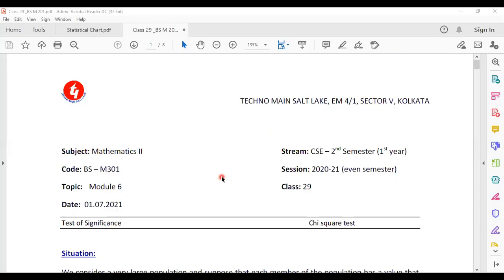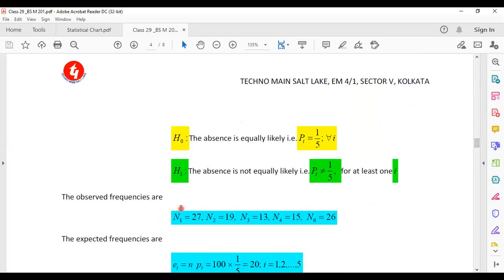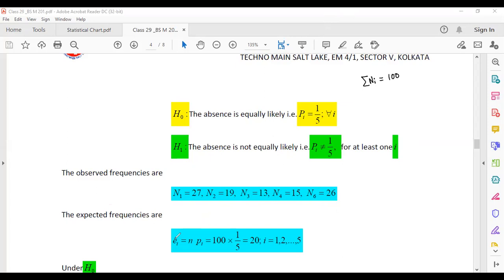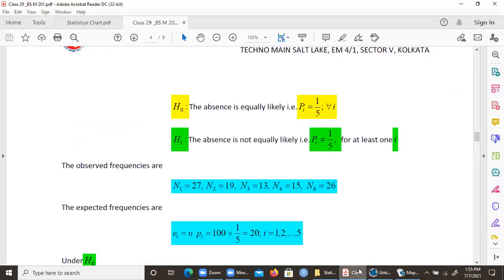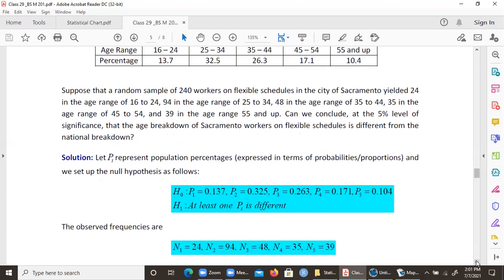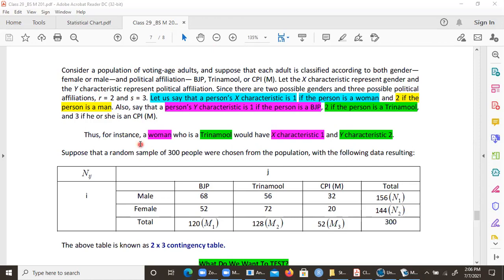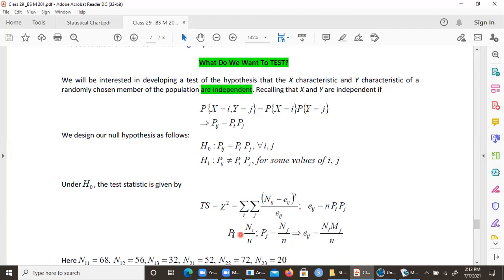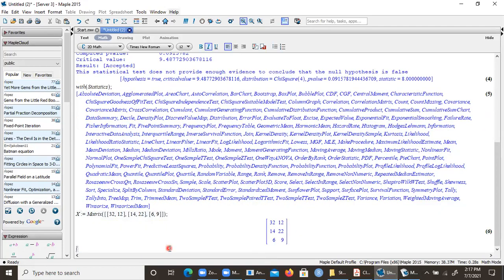Chi square test (Part 2)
Chi-square testing by Maple software shown